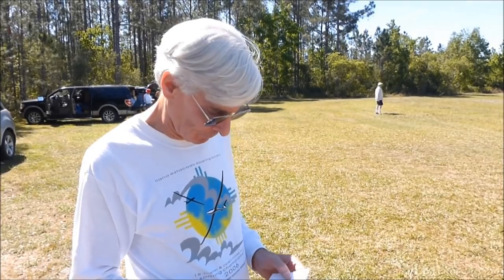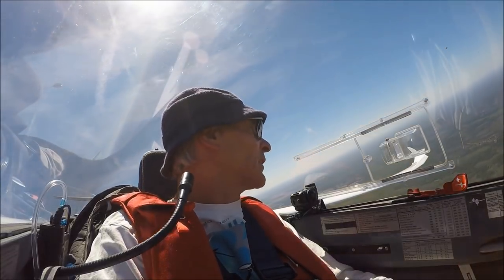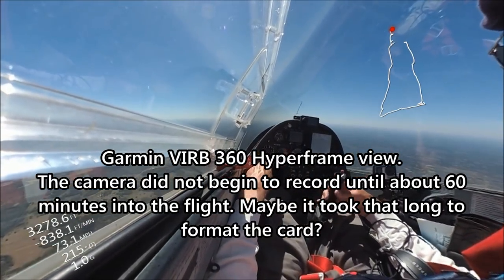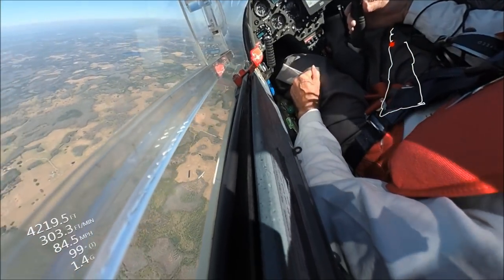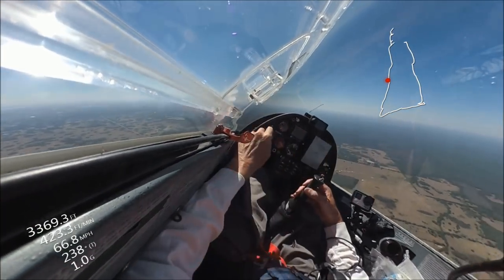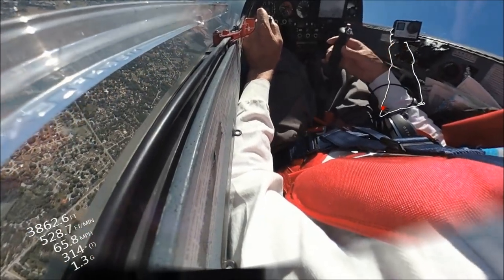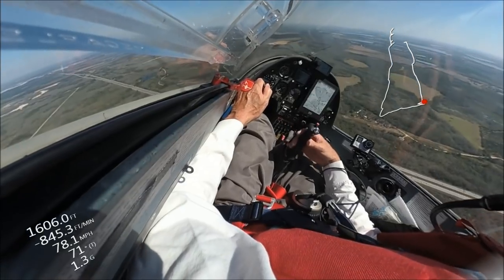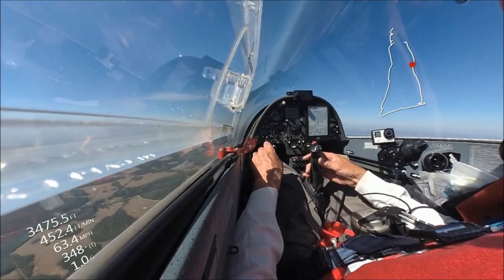Flying with David Nadler in the Arcus - Senior's Contest 2018 Final Day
Flying in the back seat of a high-performance two-place glider the last day of the 2018 Senior's Soaring Contest at Seminole Lake Gliderport. Arcus M "Yankee Oscar" is a 50:1+ self-launch glider with a 62.5-foot (20m) wingspan owned by David Nadler. David briefs the task and explains his strategy for the turn point cylinders. Only parts of the 3-hour flight were recorded but this is still a LONG video.

David wrote the software for the Borgelt B100 and Ilec SN10 glider computers.  David also brought FLARM® to the U.S. and was a major contributor to development of PowerFLARM®.